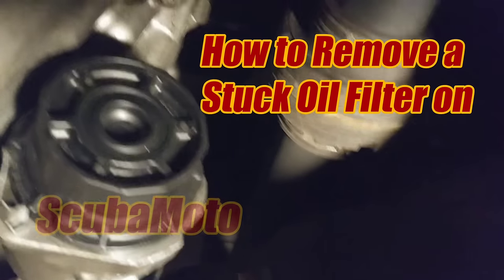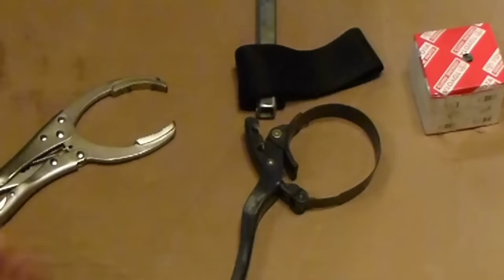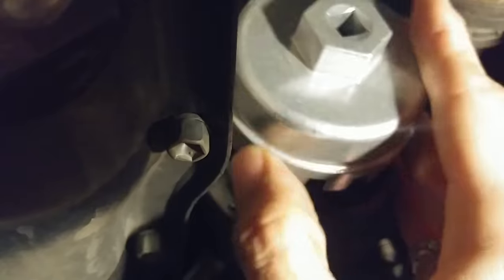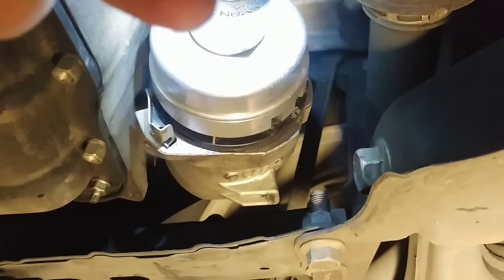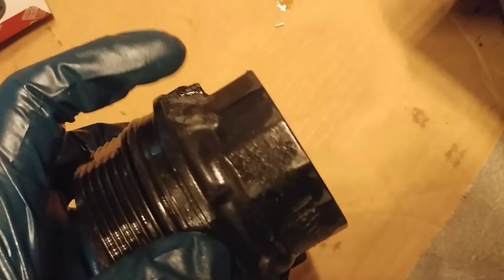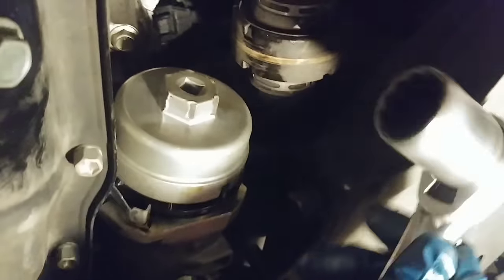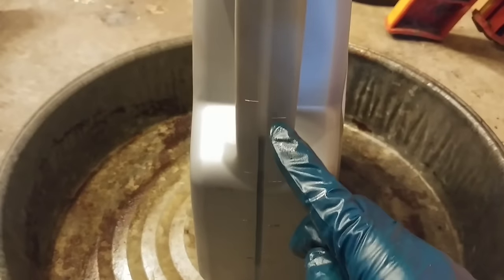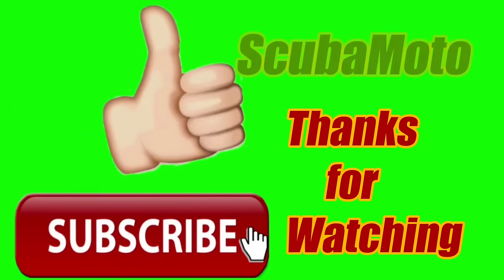How To Remove Stuck Oil Filter Toyota Prius Corolla Lexus Oil Change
Filter Wrench
This video shows what worked to remove an over-tightened Toyota oil filter & do a complete oil change & how to reset the service engine light on a Prius V. The filter & process are common to many Toyotas including the 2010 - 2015 Prius, the Prius V, 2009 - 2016 Corolla, Lexus CT200h, Matrix, Scion xD & others. See Note at Bottom.

To get the job done:
Lisle Forged Steel Filter Wrench
Capri Forged Filter Wrench
EWK Forged Filter Wrench
OEM Tools Filter Wrench
Filter Housing Genuine Toyota OEM
Filter Housing Plastic
Filter Housing Metal (no Drain Plug)
Filter Housing Metal (w/Drain Plug)
27mm Impact-grade Socket for most cap wrenches
27mm Impact Deep Socket 27mm
Stubby 27mm Socket
3/8" & 1/2" Drive Impact Extension Set
Undershield clips:
-Large clips
Impact Wrenches with at least 300 Ft-lbs of Torque:
Power Impact wrench in video (300 ft-lbs) (18V) Full Kit
Impact wrench in video (tool only)
Best batteries for above Impact wrench
DeWalt Brushless Impact Tool 700ft-lb (best)
DeWalt Power Impact Tool w/330 ft-lbs (20V)
DeWalt 20V Battery/Charger Kit
Impact Tool w/300 ft-lbs (20V)
Plug-In Power Impact Tool w/450 ft-lbs (110V)
14mm drain plug socket
1/2" drive ratchet
3/8" ratchet
Complete Socket Set includes 14mm and 3/8 ratchet
Toyota OEM oil filter (Confirm for vehicle)
Toyota Drain Plug gasket 2-pack (Dorman)
10-Pack Drain Plug Gaskets
Mobil1 0W-20 Synthetic Oil for Prius
Mobil1 5W-30 Synthetic Oil

You Might Also Need:
18" Breaker Bar
24" Breaker Bar
6-Ton Jack Stands Pair
Floor Jack
Oil Drain Pan

VIDEO INDEX:
0:13 The Problem
0:20 Toyota's Warning
0:28 Tools That Failed
0:54 Filter Cap Wrench
1:19 Power impact Wrench
1:28 Location of Filter
1:39 Fit the Cap Wrench to the Filter Housing
2:09 It finally comes loose!
2:37 Finish Removing by Hand
2:48 How Old was that Filter
3:20 The Filter Housing Survived (barely)
3:34 Remove Old O-Ring
4:12 Install New Filter
4:44 Install New Oil
5:18 How To Reset Oil Service Light

Note at Bottom: About the metal spring arm that's right in front of us all: It looks unusual, but it is in no way intended as a deterrent. Unless it's been altered; by design, it only puts enough pressure to prevent a loose filter from spinning off while driving. Toyota does not recommend adjusting or altering the spring arm for filter removal & they certainly don't recommend removing it & neither do I.
I have seen vehicles with the spring arm missing. You could remove it completely & it would not help in the removal of an over-torqued filter like the one in the video. While using the correct tool, this video clearly shows the spring arm easily allowing filter removal at 2:32 & several times later in the video without breaking or interfering with removal. At 2:40, the spring arm is still clearly as good as new & even allows me to finish removal by hand.  I hope this note saves time for any viewers considering needlessly removing or bending the spring-arm.